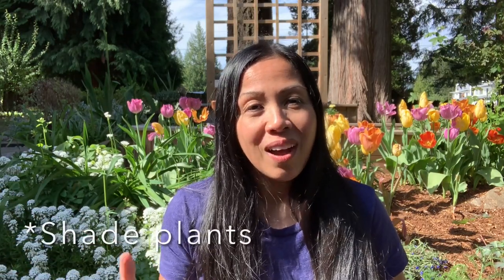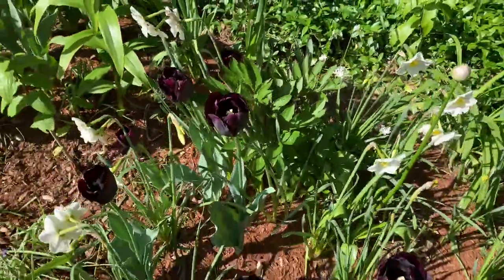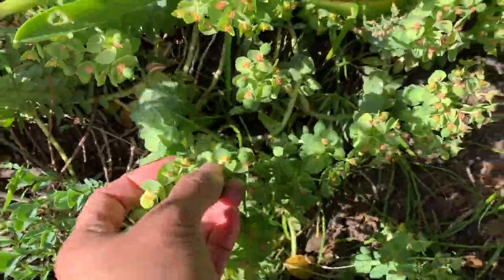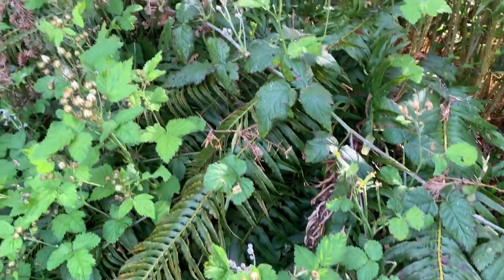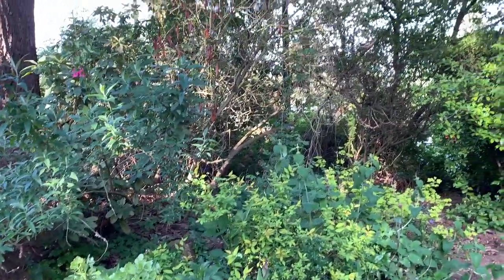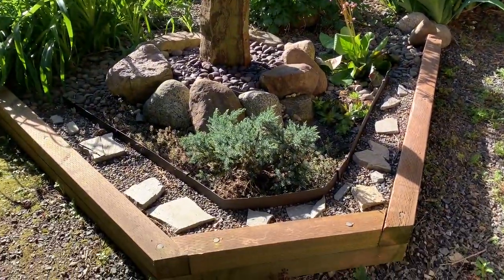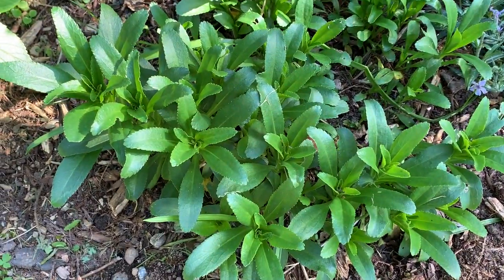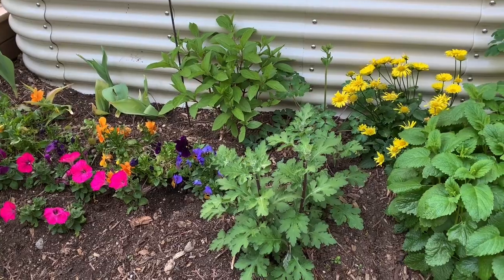Garden Tour - Flower Garden Tour May 2021 - Spring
Garden Tour - Flower Garden Spring 2021

Metal Raised Beds:

We recently got Vego Garden metal raised beds and can’t wait to show you when we get them set up! With the continuing rise in cost of lumber, these was a better investment and last much longer. The beds are coated with Aluzinc, which provides superior performance and corrosion resistance in all environmental conditions giving them a long life. Aluzinc is 7x more resistant to corrosion compared to wooden and plastic beds and 3-7x more resistant than regular galvanized steel. The beds are durable, heat reflective, and will not leach potentially harmful chemicals into soil and plants.

C-BITES Stake Support I use and shown in this video.